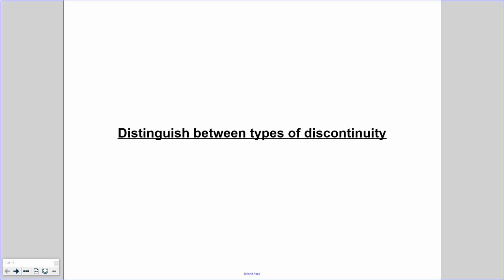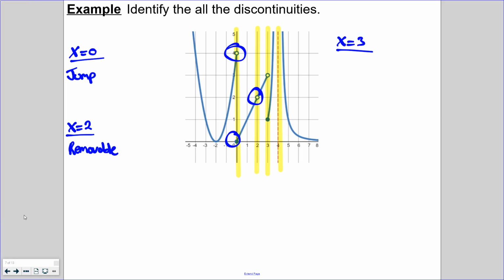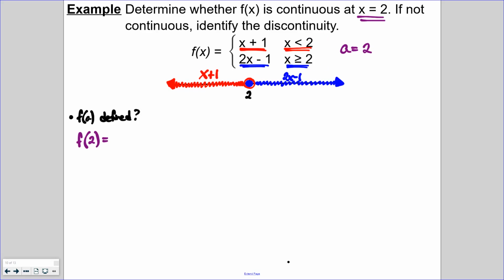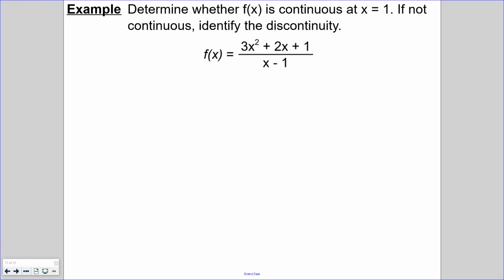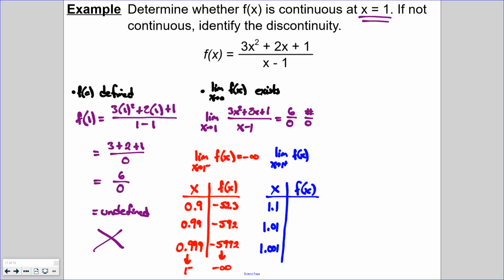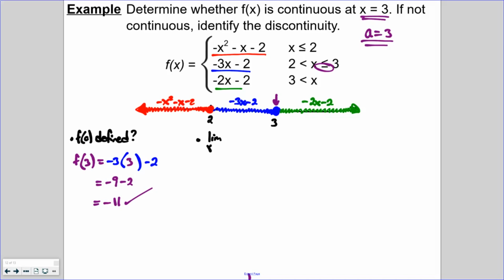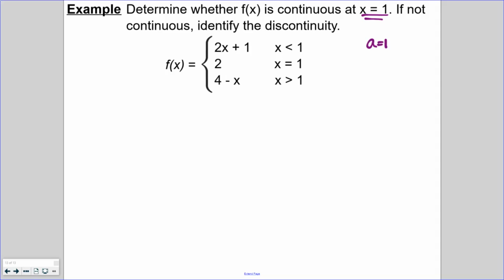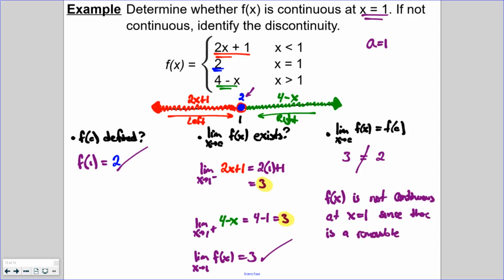Distinguish between types of discontinuity